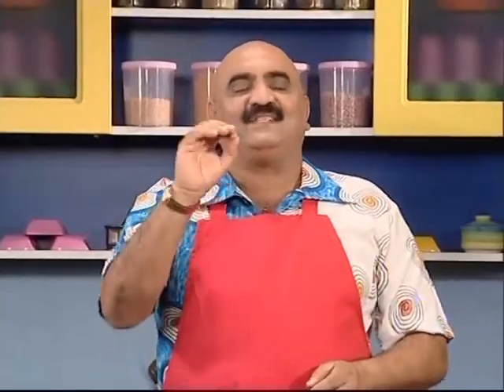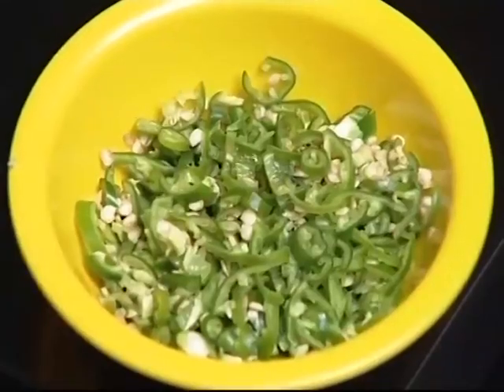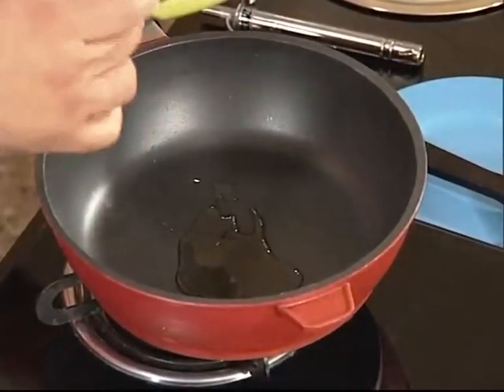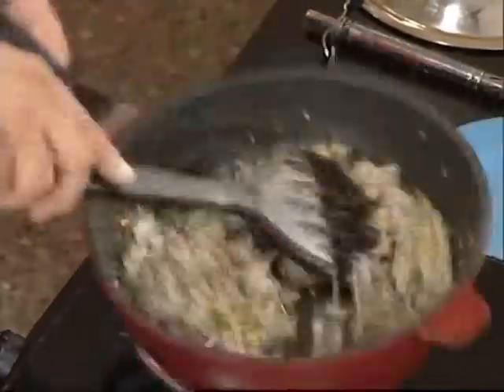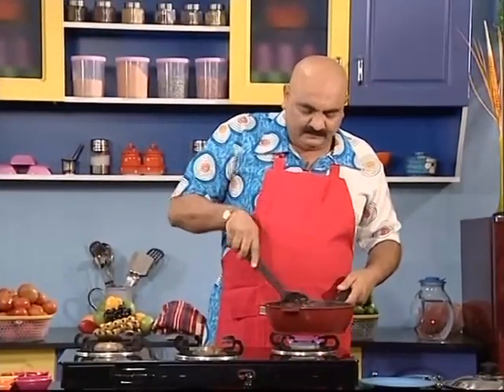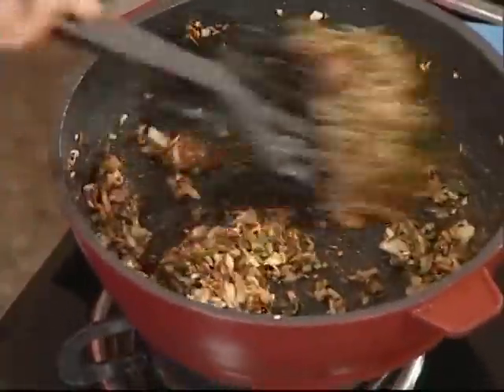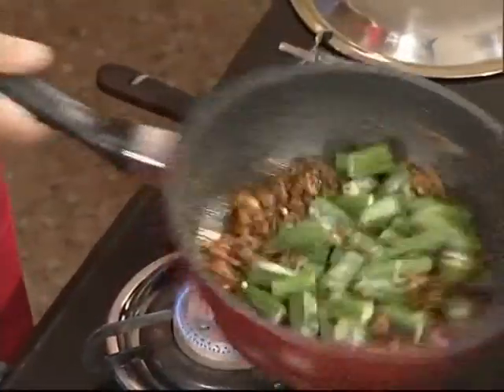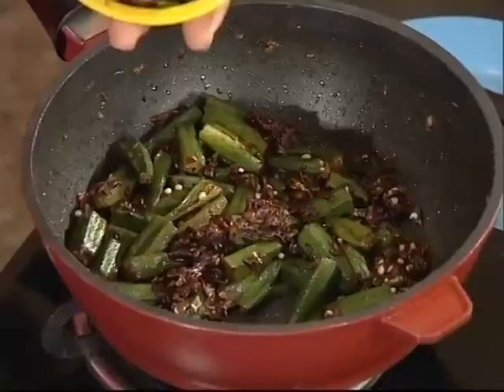VTS 13 1